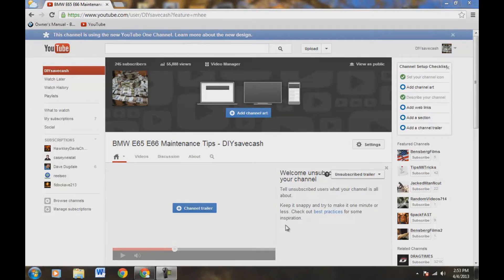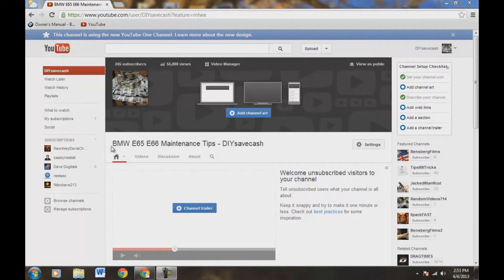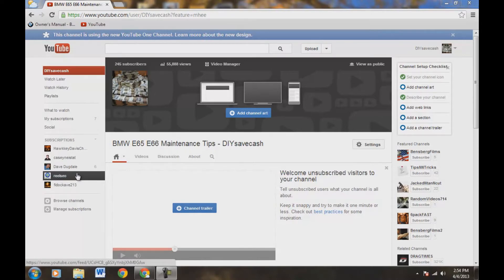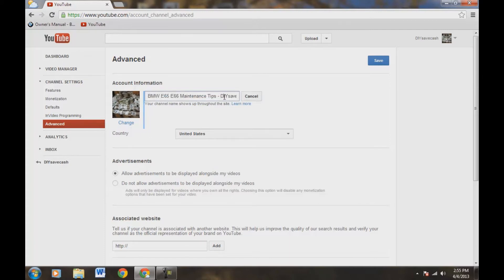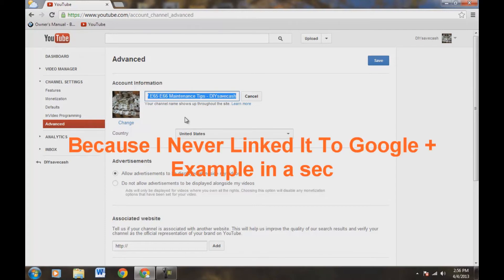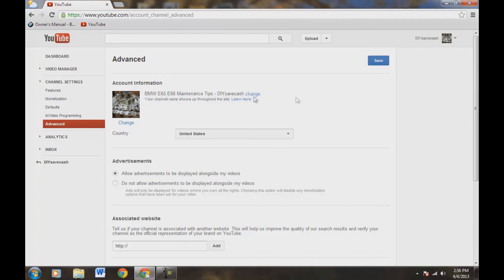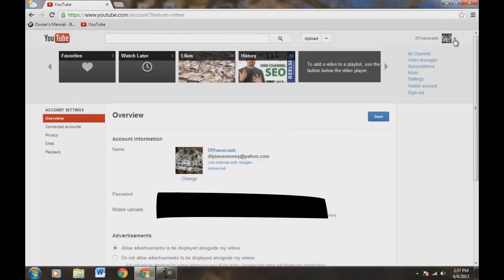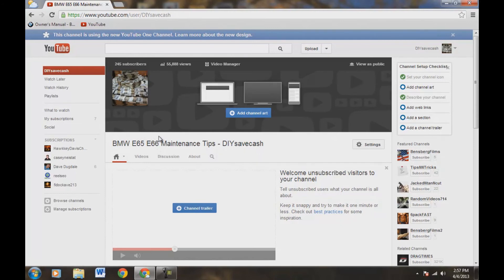How To Change Your YouTube Name With The New One Channel Layout To Optimize SEO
Thank you coffee keeps me making great videos:
Bitcoin Send Here: 1EbhbFNx5Er3xbn9gJB7xr7NuNERzYzRfz
Ripple XRP Here: rG6MDJomMSnpiDNFjJXm6e5GsWCcg6REWb
FairCoin Here: fMU2dYDhj4MEDQ8Jkj83hnzbdMj4h1qHR7

God Bless

I talk and film how you can change your YouTube name with the new one channel layout, and this will help drive traffic and views for your channel.  *Again this will only work if you haven't linked your YouTube account to Google +.

How to change your Youtube name for better traffic and SEO with the new One channel page layout on YouTube.